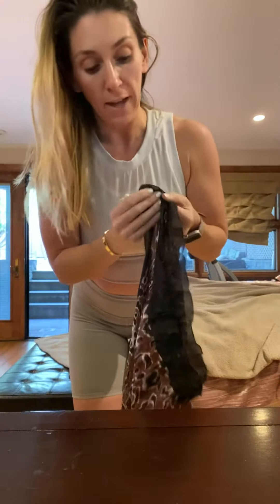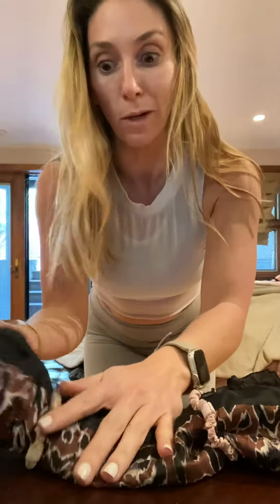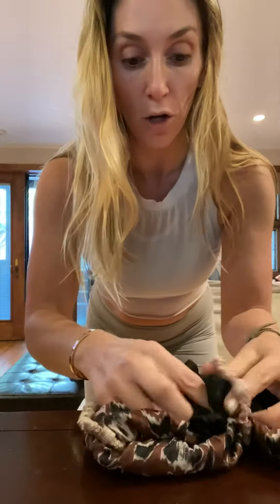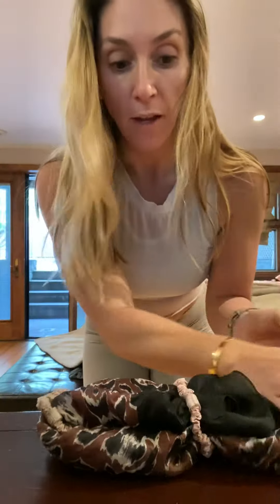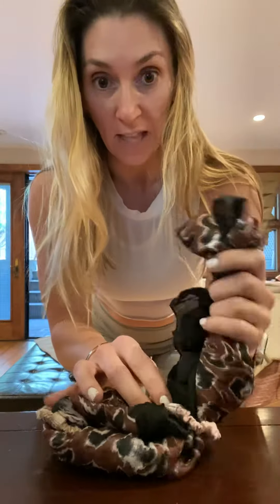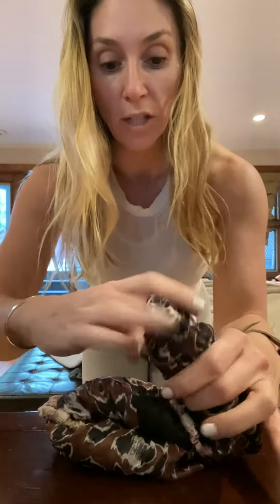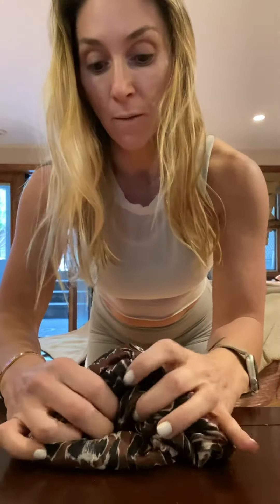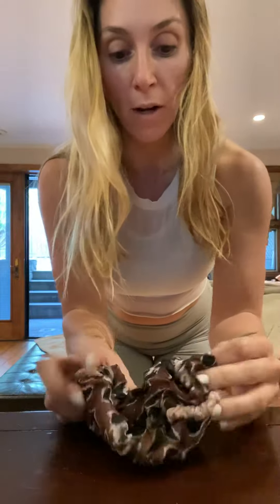DIY NO sewing 1 minute mask